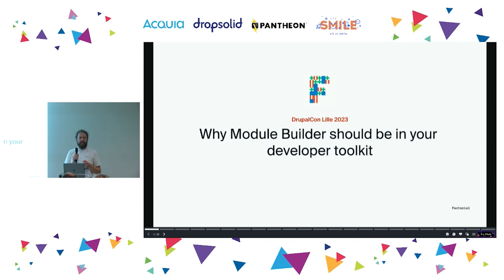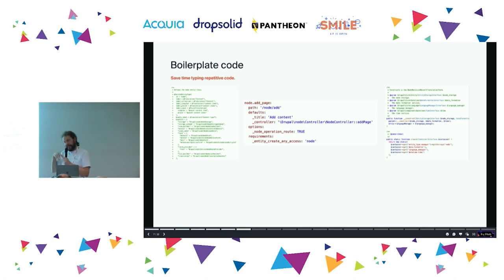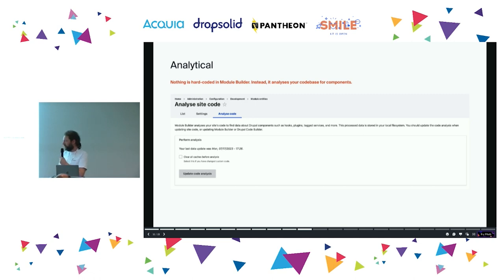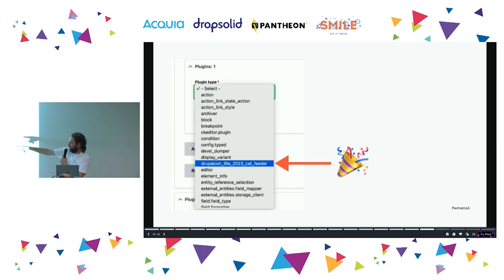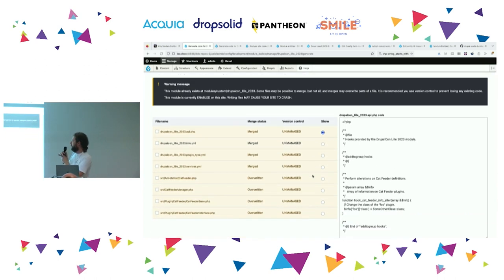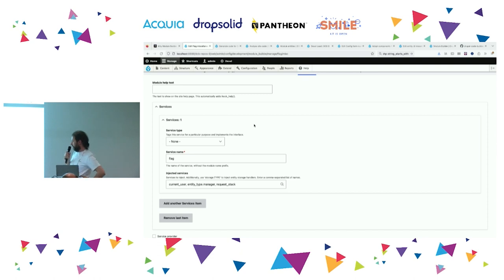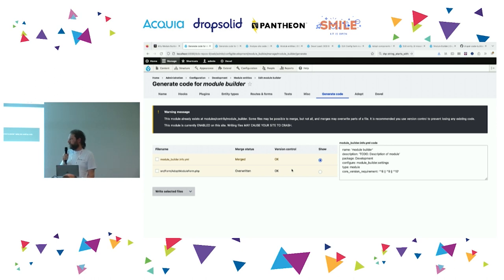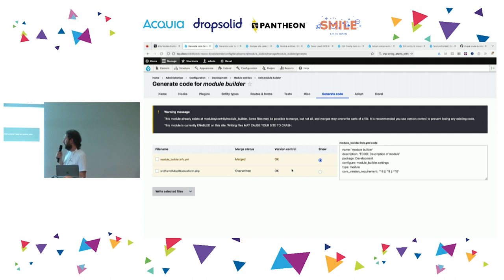MAKERS & BUILDERS - Module Builder should be in your developer toolkit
Your next custom module won't be written by AI, at least not for a while yet. But most of it could be written by Module Builder.

This session will explain why Module Builder deserves to be among the essential tools you add to any project to speed up and smooth over your development tasks.

Module Builder simplifies your work when writing custom code. Need a route and controller? A form? A config entity type with an admin UI? A kernel test? From a few options, Module Builder creates the boilerplate for all the common Drupal coding patterns.

Because Module Builder analyses your codebase, it can generate all hooks, plugins of all types, inject any service - even those you've only just written yourself!